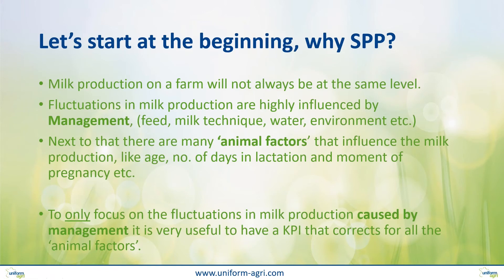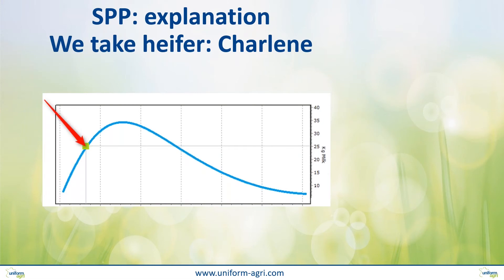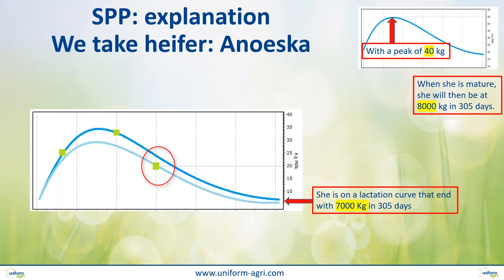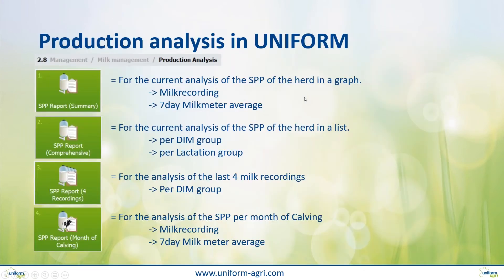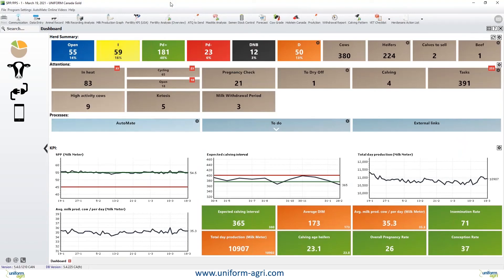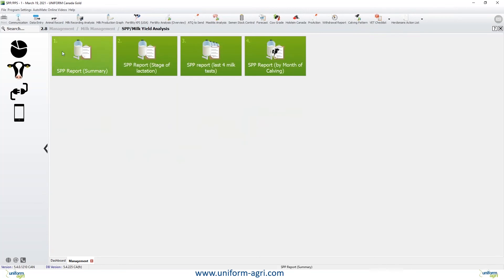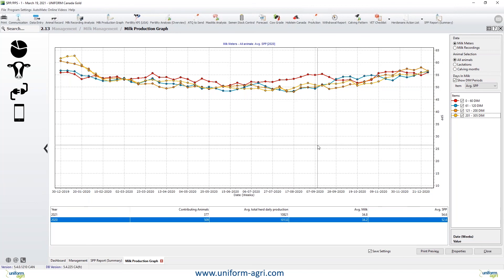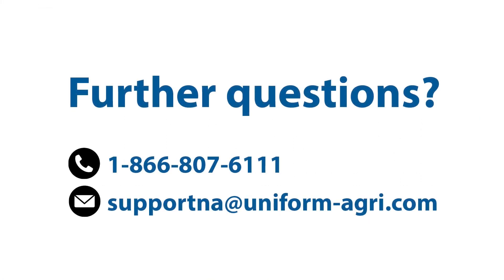UNIFORM Agri: SPP Analysis (Standard Peak Production)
Whether you are a UNIFORM-Agri client or not, you can watch this webinar to learn about the SPP Analysis. Here are some of the topics we will cover:
1. Definition & Origins
2. Setting it up in the software
3. Data Interpretation
4. Question period